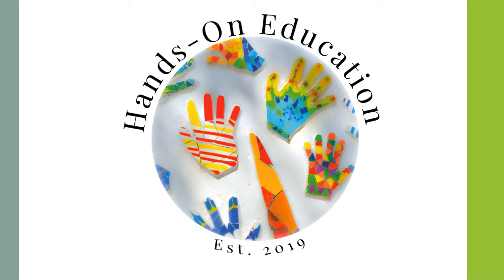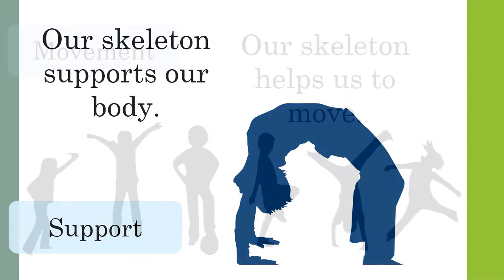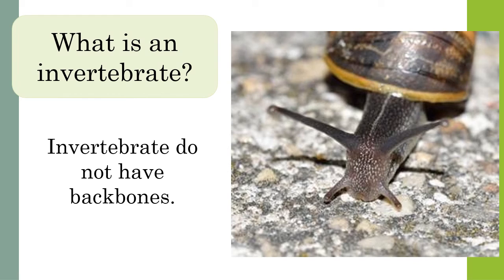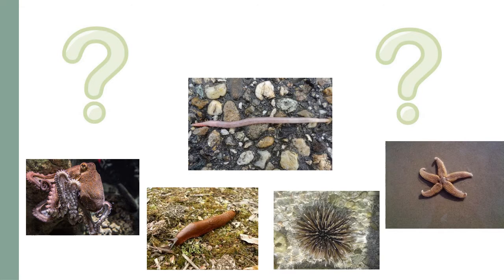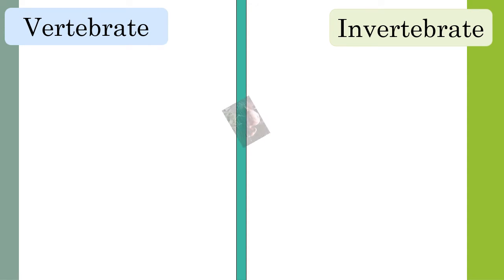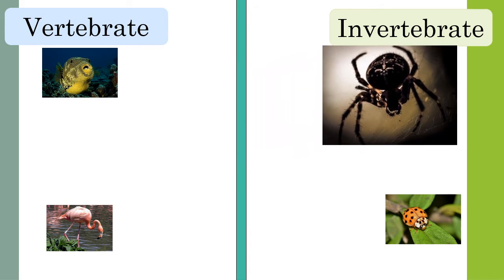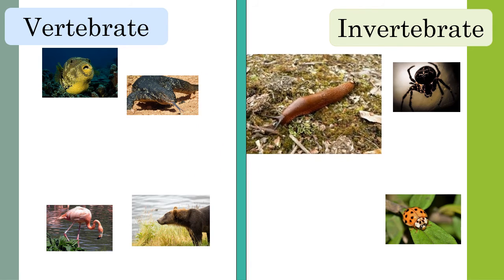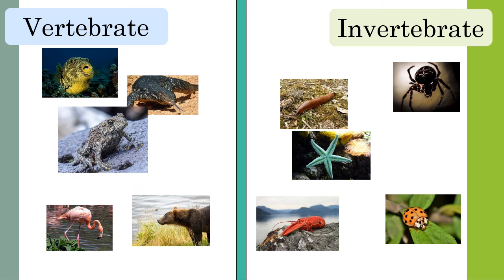Classifying Animals | Living Things | Hands-On Education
About this KS2 STEM topic:
Hey there, fabulous educators and curious home-educators! Buckle up because we're about to dive into the wonderfully wiggly world of Living Things with eight STEM-tastic activities that are just perfect for your key stage 2 learners. Each of these activities is a little treasure trove of discovery, designed to sparkle up your science lessons with a dash of fun and a whole lot of learning. Plus, we've got you covered with worksheets and some snazzy videos to boot!

First up, let’s peek into the secret lives of critters and plants with "Living Things Observation." It’s like being a detective, but for science! Equip your young explorers with magnifying glasses and let them loose (with supervision, of course) in the great outdoors or even the schoolyard. Next, we're grouping living things together. It's a bit like sorting your favourite snacks, but with animals and plants. This activity helps kiddos understand that, despite the vast diversity in nature, there are ways to categorize living things that make it easier to study and understand them.

Don’t stop there; we’ve got more! "Comparing Living Things" is like playing spot the difference, teaching kids that while we’re all part of this big, beautiful biosphere, there are some fascinating differences between species. Then, crack the code of nature with "Classification Keys," a super way to turn young minds into keen classifiers. But wait, there’s more! Ever wanted to zoom in on an insect? "Magnify An Insect" lets students get up close and personal with the tiny inhabitants of our world. And why not get a little crafty with "Build A Bug House"? It’s a hands-on project that not only teaches about habitats but also helps our six-legged friends.

As the seasons change, so do our activities with "Seasonal Changes," highlighting the ever-dancing rhythm of nature. And finally, "Identifying Human Impact" gently guides students to understand the footprint we leave on our planet and how we can tread more lightly. Each of these activities is aligned with the Science National Curriculum for England, ensuring your lessons are not just fun but also super educational.

So, there you have it, our brilliant educators and home-school heroes! Eight engaging, easy-to-implement STEM activities that will turn your learners into little scientists with big ideas. Remember, every great discovery starts with a curious mind and a hearty dose of enthusiasm. Let's make learning about Living Things an adventure that your students will never forget!